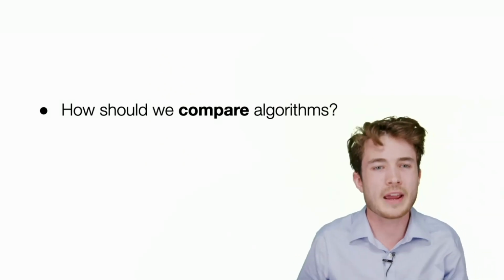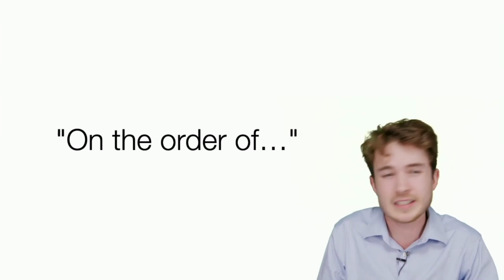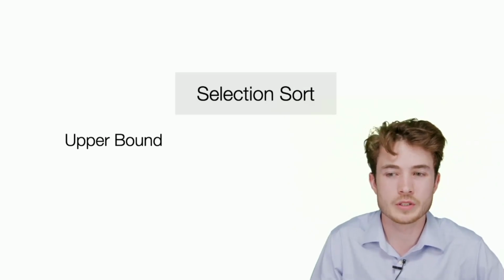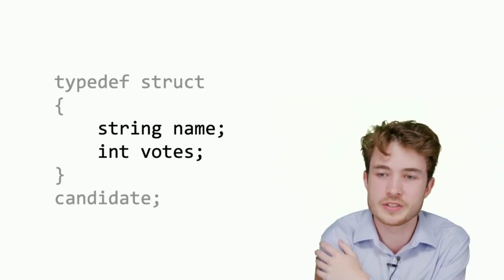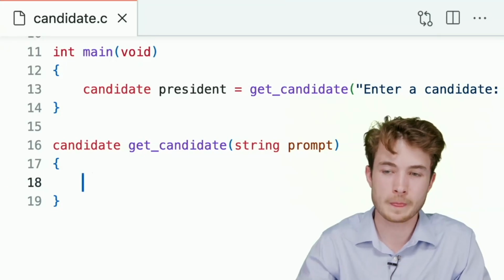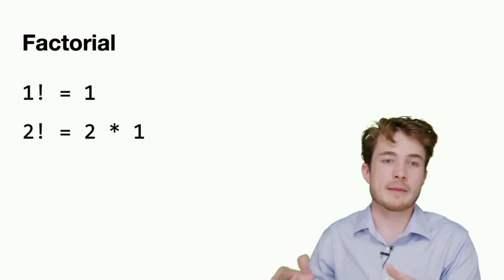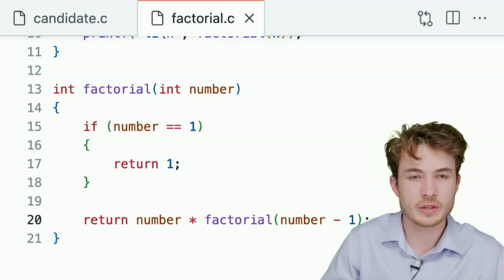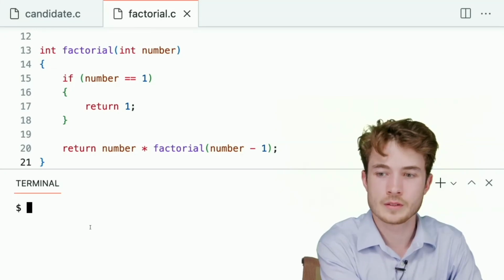CS50 2022 - Week 3 - Section